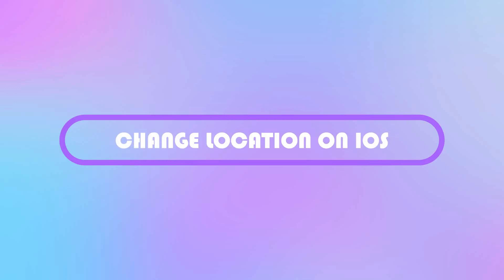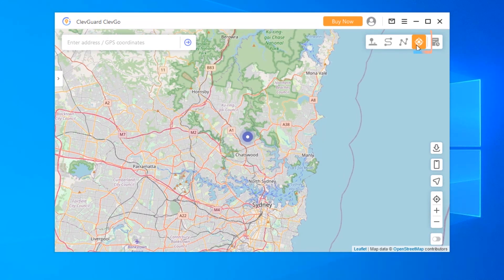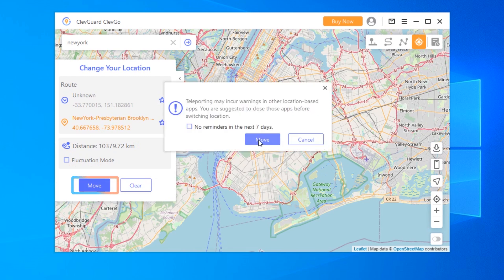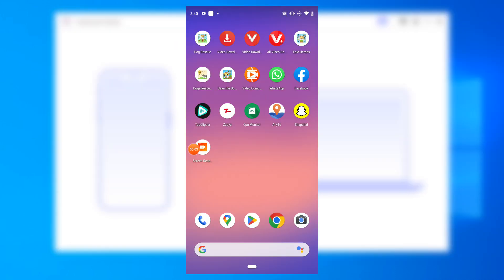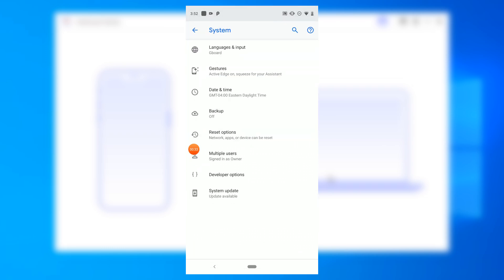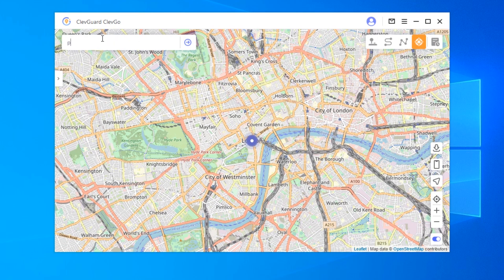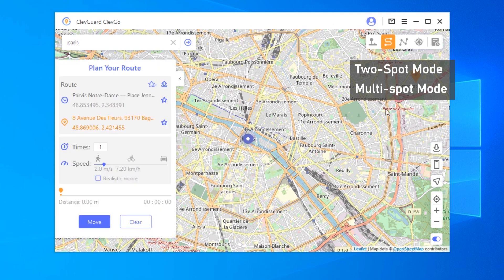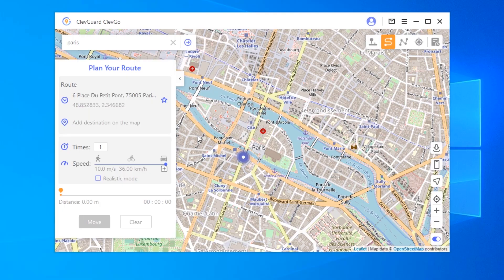Ultimate Guide: How to Spoof Location on Life360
Welcome to our comprehensive video guide on how to spoof your location on Life360, the popular location-sharing app.
In this tutorial, we will walk you through the step-by-step process of spoofing your GPS location, allowing you to have greater control over your privacy and location information. Whether you want to protect your privacy or play harmless pranks on your friends and family, this video has got you covered. So, let's dive in and learn how to spoof your location on Life360!

💡Notice: This video is provided only for EDUCATIONAL AND INFORMATIONAL PURPOSES! Please DO NOT use it for illegal purposes.

❓ Why ClevGo, instead of other location spoofer:
✔ Versatility
ClevGo supports both iOS and Android devices, making it accessible to a wide range of users.
✔ Simplicity
ClevGo offers a straightforward and intuitive interface, making it easy for users to understand and operate.
✔ Customization
It allows you to create customized routes and simulate movement between different locations.
✔ Multi-App Support
It is not limited to Life 360. It supports multiple GPS-based games and apps computer.